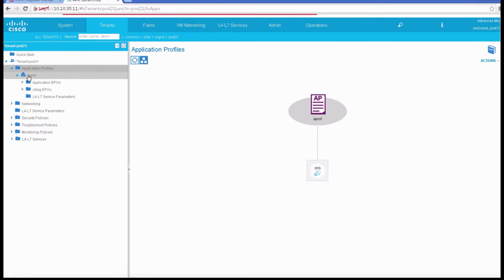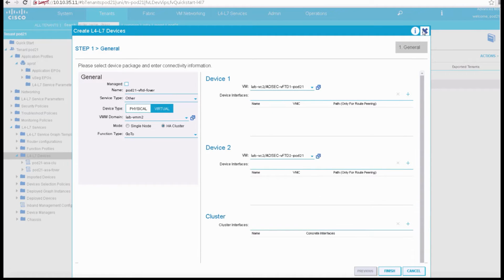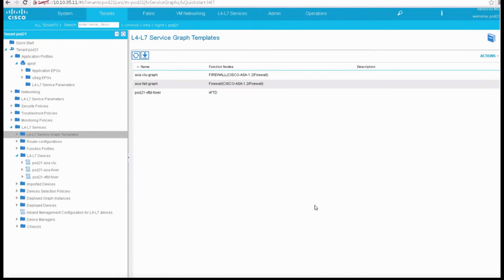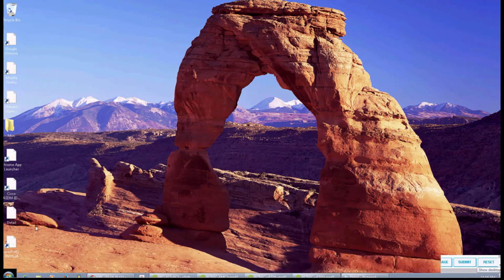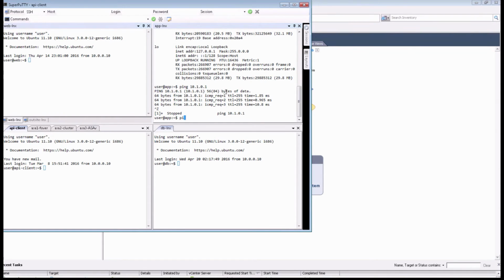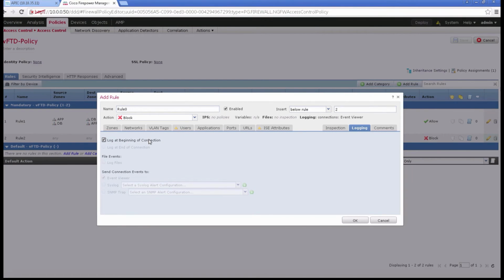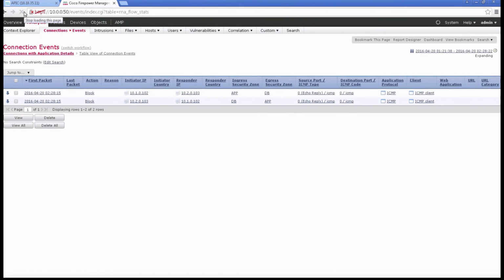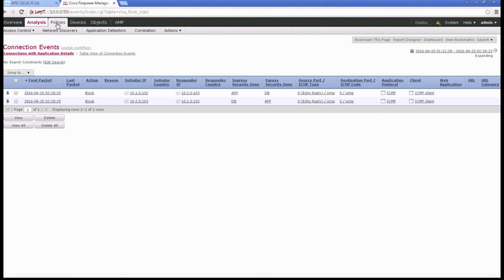Cisco NGFW in ACI - Part 3 FTD and APIC Unmanaged Service Graph (2016)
Insert FTDv with Active/Standby HA into ACI fabric, using unmanaged service graph.  FTDv is a Go-To Routed L3 NGFW, inserted between two EPGs.  Extend advanced protections built into Firepower Threat Defense to ACI Tenants.   Using L3outs, FTD can be inserted at the perimeter of the Tenant.  You can also insert in Go-Through mode, using Transparent L2 firewall or Inline NGIPS mode of operation.